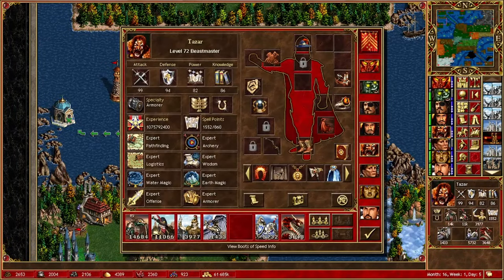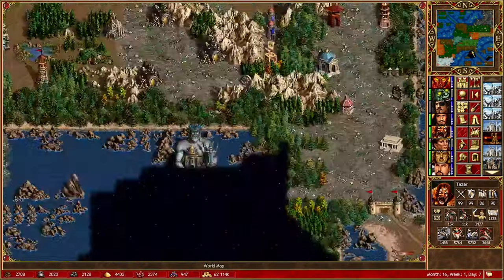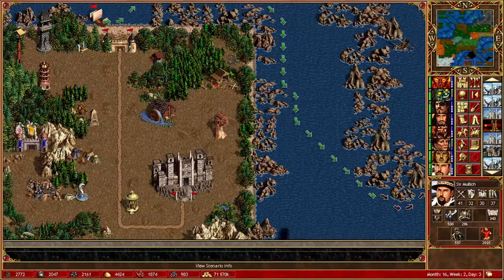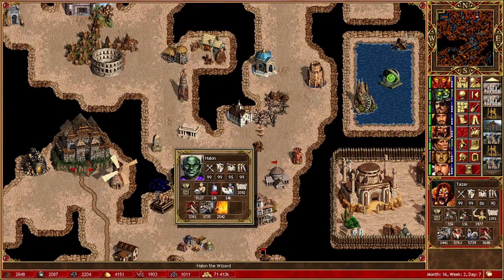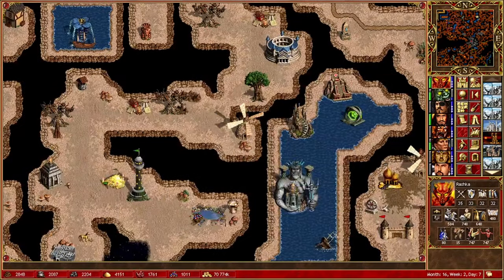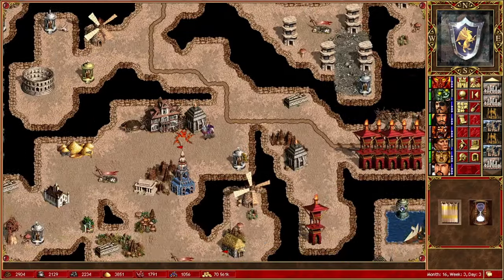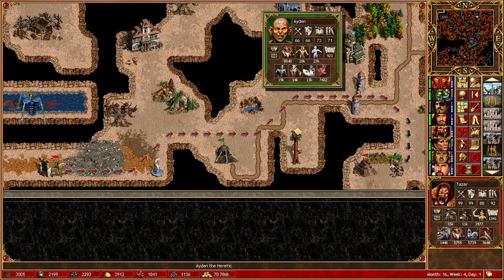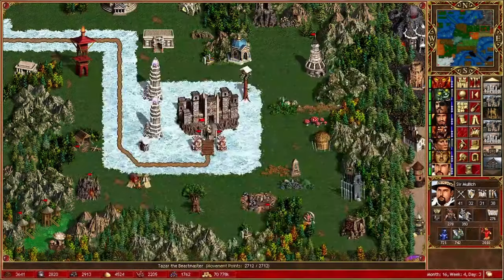Heroes 3 HOTA: Kingdom Siege - The Reckoning! Part 23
Check out the links below and the links on my channel.

- I often drink a La Croix sparking water while I play!